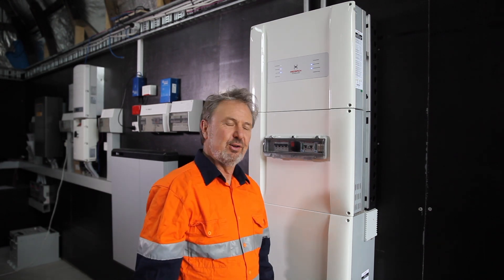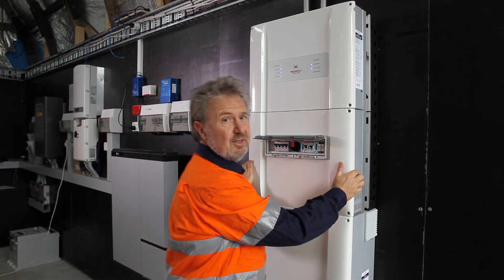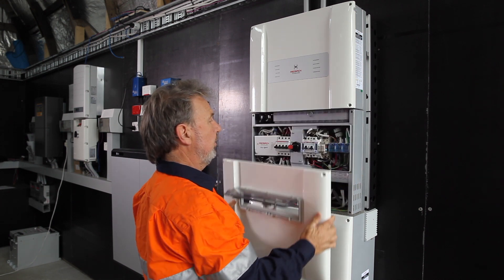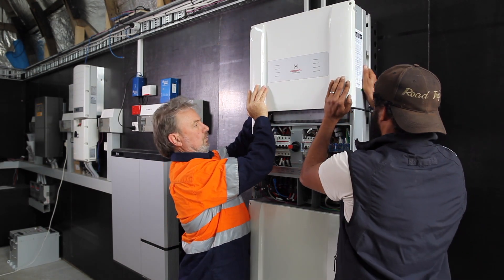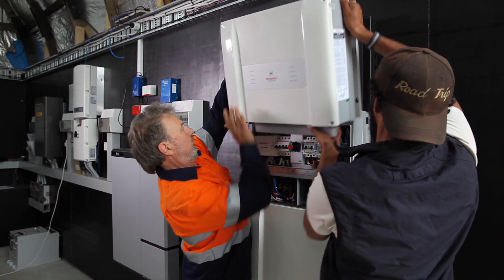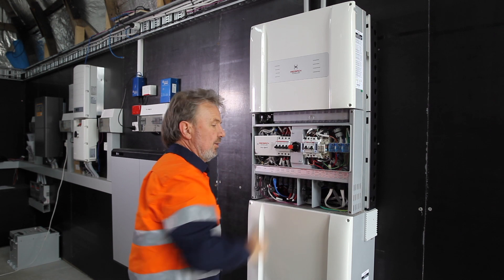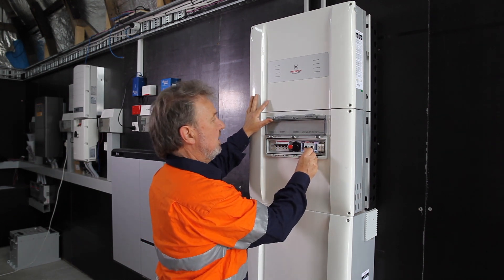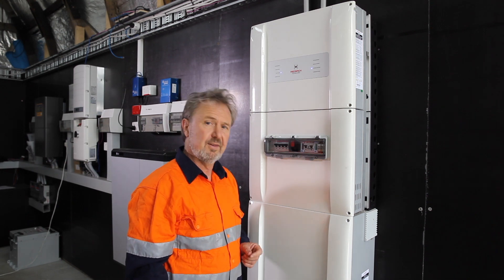RedBack Gen2 AS/NZS 5033 Compliant DC Isolator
Built in d.c. isolator in the generation two Redback Smart Energy Inverter SH5000 - and how it is compliant with the mechanical interlocking and IP2x requirements of AS/NZS 5033:2014